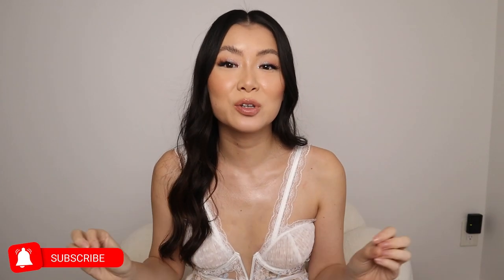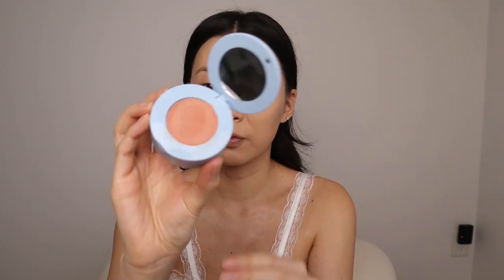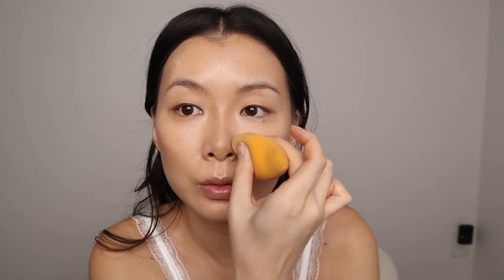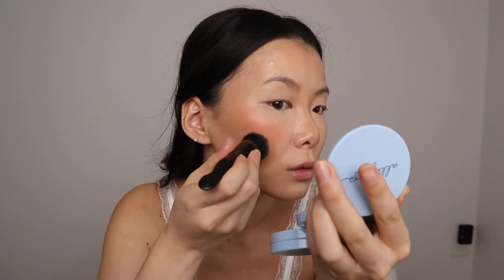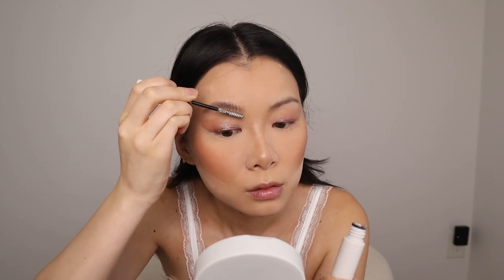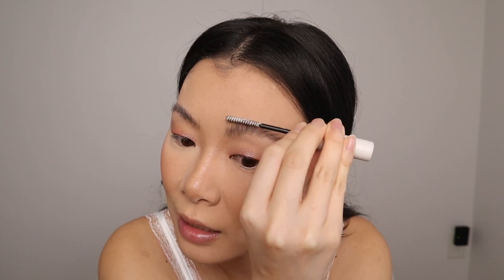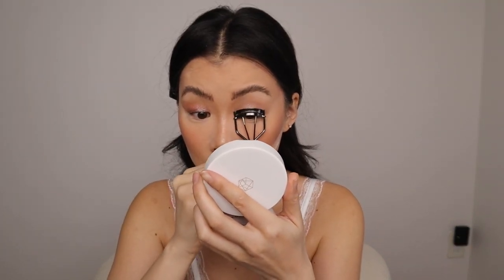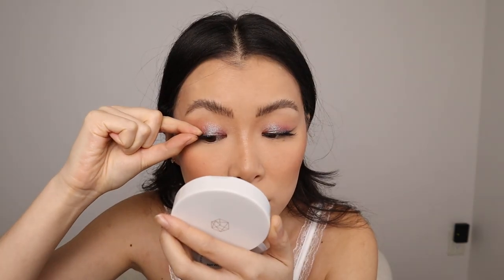Euphoria Inspired Makeup Tutorial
Pretending I'm the missing Asian Euphoria character. I've seen so many Euphoria makeup looks on social media so I decided to recreate my own twist. I'm currently watching season one and I want to know who's your favorite character? No spoilers, please :)

PRODUCTS:

e.l.f. Cosmetics Powder Grip Primer:

Physicians Formula Butter Believe It Foundation and Concealer (Light to Medium):

Live Tinted Hueglow (Dawn):

Ulta Beauty Matte Eye Primer:

Urban Decay 24/7 Moondust Eyeshadow (Solstice):

Urban Decay 24/7 Eyeshadow (Fix):

Amazon Powder Puffs:

e.l.f Cosmetics HD Powder (Translucent):

Refy Brow Sculpt:

Rare Beauty Brow Harmony Pencil & Gel (Cool Brown):

Loreal Infallible Pro-Last Waterproof Pencil Eyeliner (Bronze):

Essence Volume Booster Lash Primer:

Essence Lash Princess False Lash Effect Mascara:

Kiss Felt Tip Glue Liner Lash Adhesive (clear):

Ardell Naked Lashes (421):

Fenty Gloss Bomb (Confetti):

Neutrogena Hydro Boost Glow Setting Spray:

Amazon Rhinestones Pack:

My Favorite Amazon Products